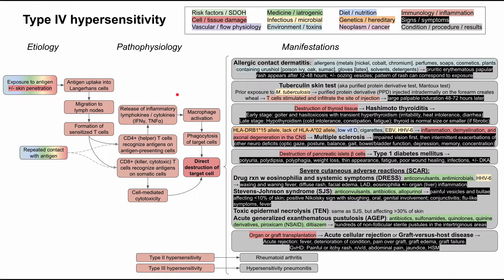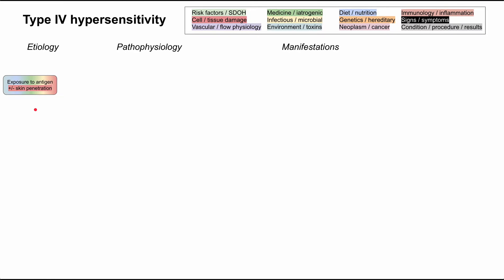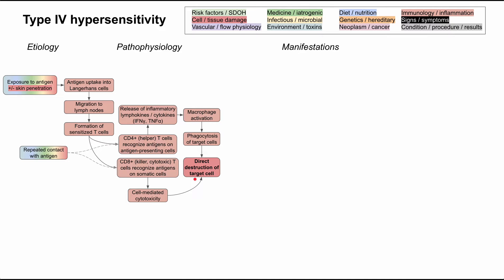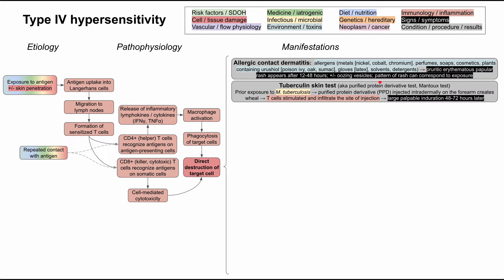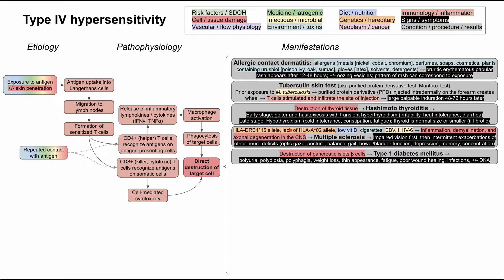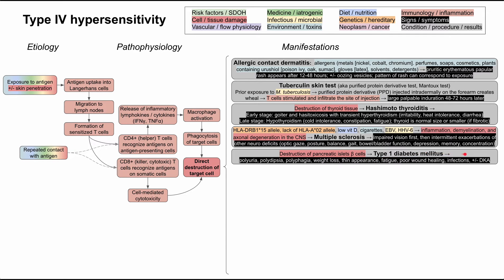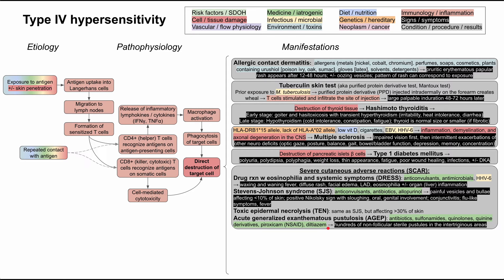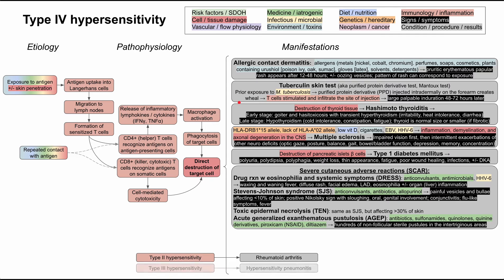Type IV hypersensitivity (mechanism of disease)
This overview of Type IV hypersensitivity covers the etiology, pathophysiology, and manifestations.

ADDITIONAL TAGS:
Destruction of pancreatic islets β cells → Type 1 diabetes mellitus →
polyuria, polydipsia, polyphagia, weight loss, thin appearance, fatigue, poor wound healing, infections, +/- DKA
Destruction of thyroid tissue → Hashimoto thyroiditis →
Early stage: goiter and hasitoxicosis with transient hyperthyroidism (irritability, heat intolerance, diarrhea)
Late stage: Hypothyroidism (cold intolerance, constipation, fatigue); thyroid is normal size or smaller (if fibrotic)
Severe cutaneous adverse reactions (SCAR):
Drug rxn w eosinophilia and systemic symptoms (DRESS): anticonvulsants, antimicrobials, HHV-6 → waxing and waning fever, diffuse rash, facial edema, LAD, eosinophilia +/- organ (liver) inflammation
Stevens-Johnson syndrome (SJS): anticonvulsants, antibiotics, allopurinol → painful vesicles and bullae affecting 10% of skin; positive Nikolsky sign with sloughing, oral, genital involvement; conjunctivitis; flu-like symptoms, fever
Toxic epidermal necrolysis (TEN): same as SJS, but affecting 30% of skin
Acute generalized exanthematous pustulosis (AGEP): antibiotics, sulfonamides, quinolones, quinine derivatives, piroxicam (NSAID), diltiazem → hundreds of non-follicular sterile pustules in the intertriginous areas
Vascular / flow physiology
Type IV hypersensitivity
Medicine / iatrogenic
Infectious / microbial
Environment / toxins
Immunology / inflammation
Signs / symptoms
Condition / procedure / results
Diet / nutrition
Genetics / hereditary
Neoplasm / cancer
Pathophysiology
Etiology
Manifestations
Antigen uptake into  Langerhans cells
Migration to
lymph nodes
Formation of sensitized T cells
Repeated contact with antigen
Exposure to antigen
+/- skin penetration
CD4+ (helper) T cells recognize antigens on antigen-presenting cells
Release of inflammatory lymphokines / cytokines (IFNγ, TNFα)
Macrophage activation
 Phagocytosis of target cells
CD8+ (killer, cytotoxic) T cells recognize antigens on somatic cells
Cell-mediated cytotoxicity
Direct destruction of target cell
Allergic contact dermatitis:  allergens (metals [nickel, cobalt, chromium]. perfumes, soaps, cosmetics, plants containing urushiol [poison ivy, oak, sumac], gloves [latex], solvents, detergents) → pruritic erythematous papular rash appears after 12-48 hours; +/- oozing vesicles; pattern of rash can correspond to exposure
Tuberculin skin test (aka purified protein derivative test, Mantoux test)
Prior exposure to M. tuberculosis → purified protein derivative (PPD) injected intradermally on the forearm creates wheal → T cells stimulated and infiltrate the site of injection → large palpable induration 48-72 hours later
HLA-DRB1*15 allele, lack of HLA-A*02 allele, low vit D, cigarettes, EBV, HHV-6 → inflammation, demyelination, and axonal degeneration in the CNS → Multiple sclerosis → Impaired vision first, then intermittent exacerbations of other neuro deficits (optic gaze, posture, balance, gait, bowel/bladder function, depression, memory, concentration)
Rheumatoid arthritis
Hypersensitivity pneumonitis
Type II hypersensitivity
Type III hypersensitivity
Organ or graft transplantation → Acute cellular rejection or Graft-versus-host disease →
Acute rejection: fever, deterioration of condition, pain over graft, graft edema, graft failure.
GvHD: Painful or itchy rash, n/v/d, abdominal pain, jaundice, HSM